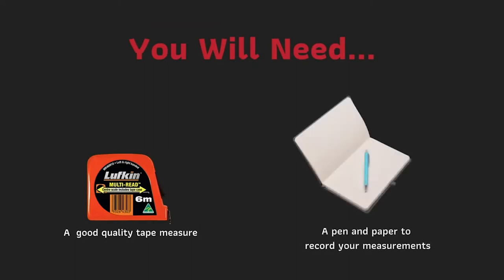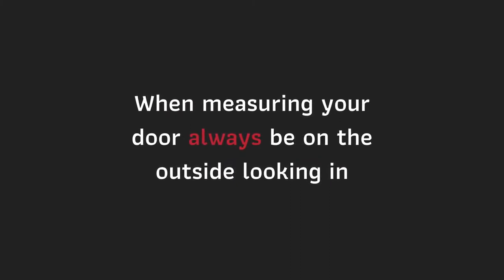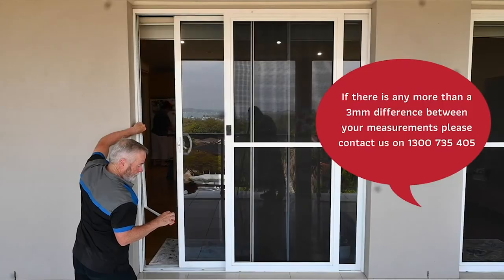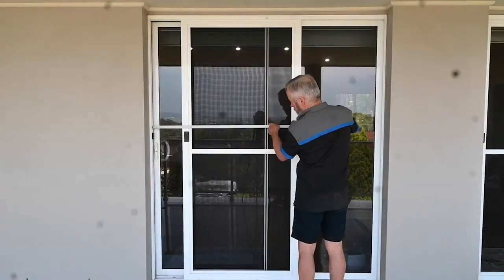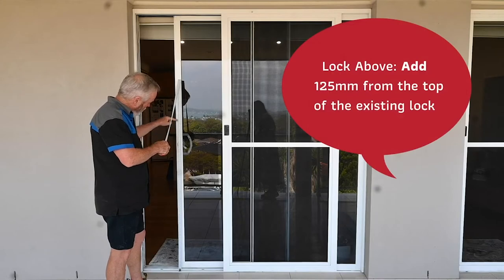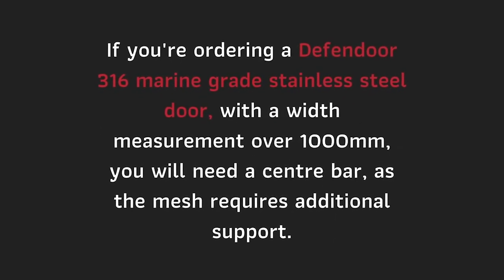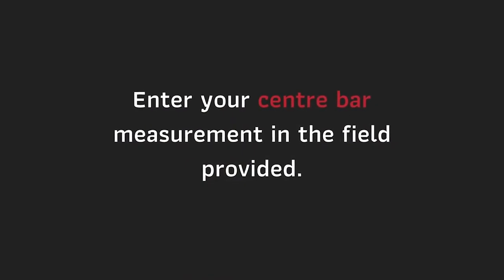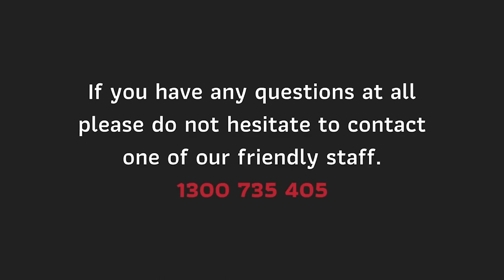Sliding doors | how to measure